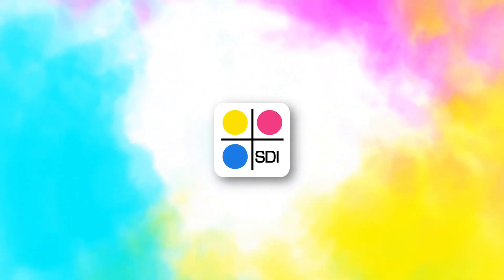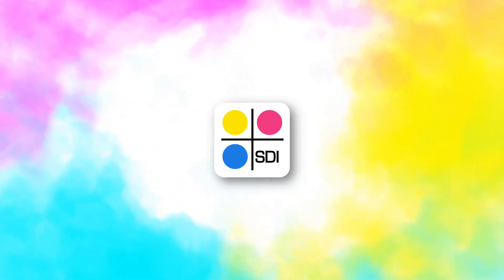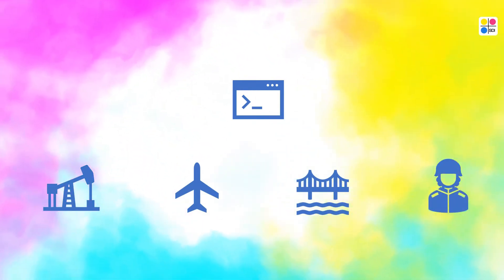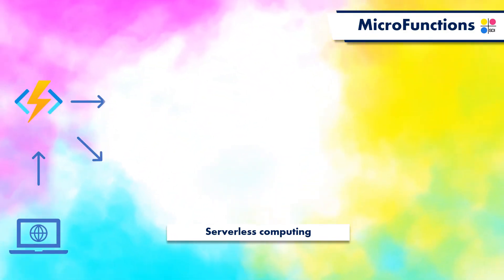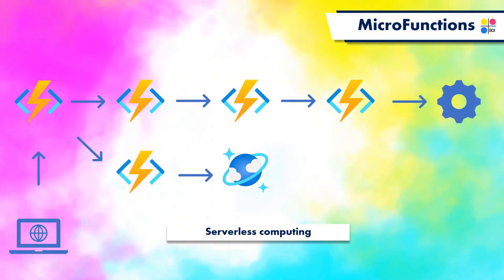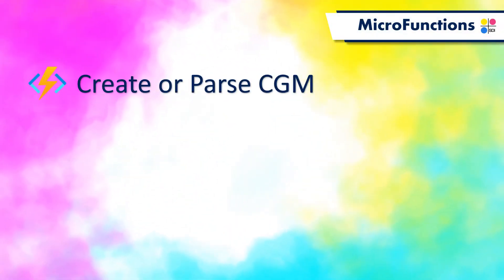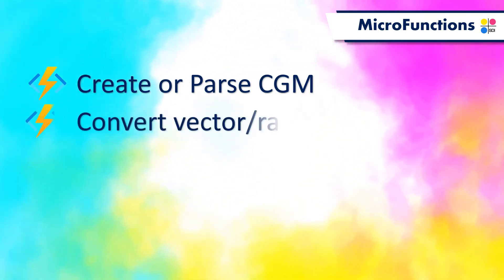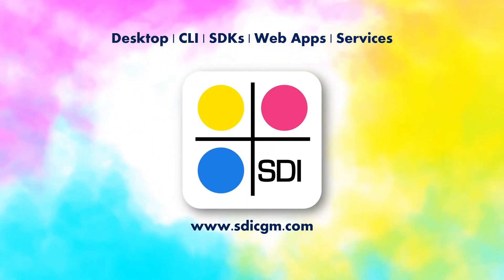MicroFunctions as Azure Functions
SDI has been providing print, conversion, and file output utilities for over 30 years and is trusted by major corporations in the Oil & Gas, Aerospace, and other engineering industries, as well as the U.S. military.